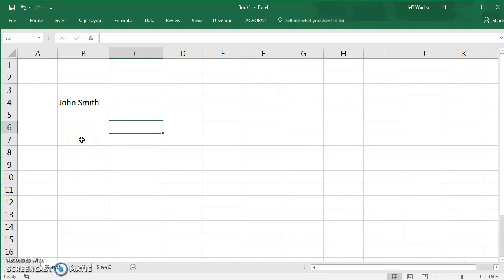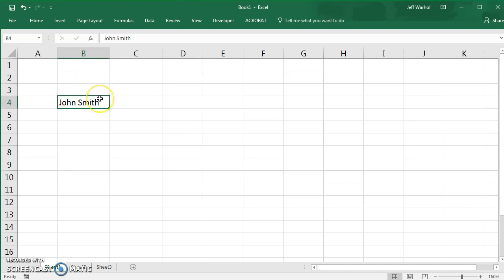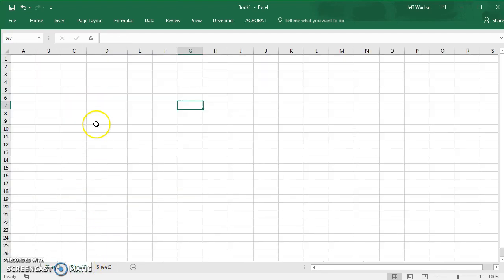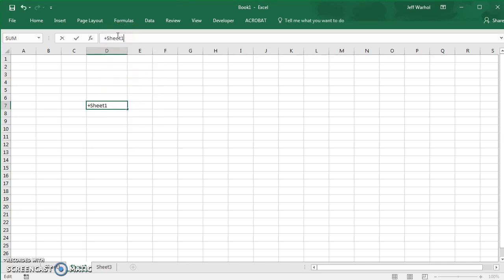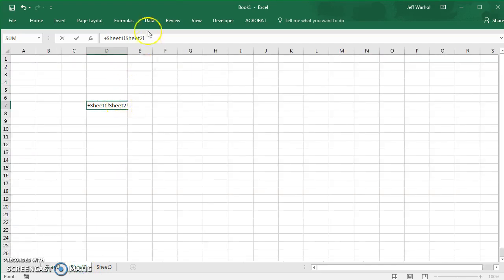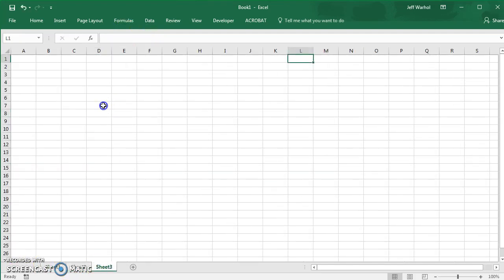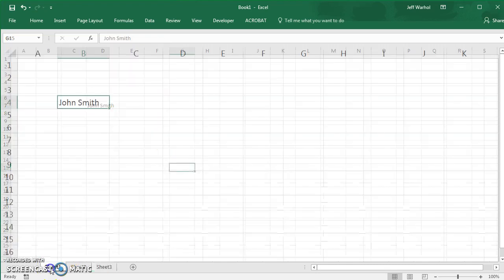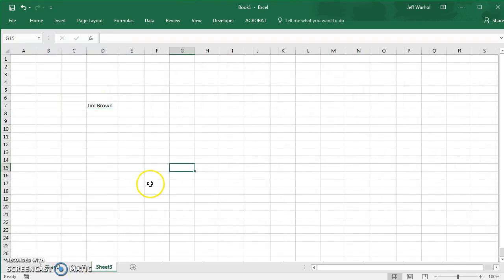Excel: Change Name on Multiple Sheets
This shows how to create a name on a sheet and copy the cell onto other sheets so that you only have to change one instance of the name to change them all in the workbook.